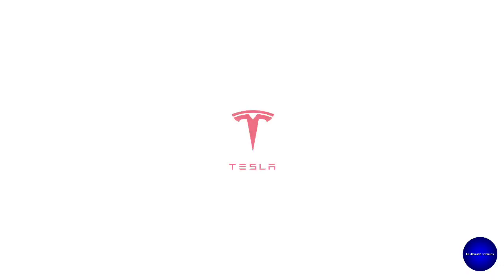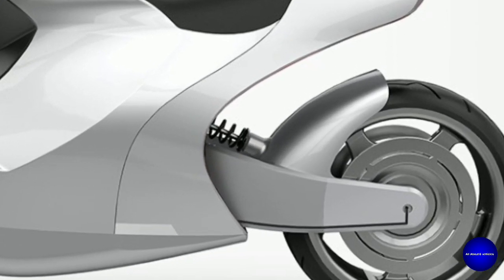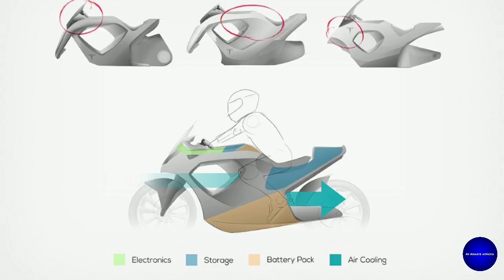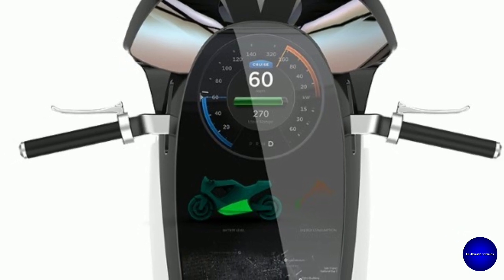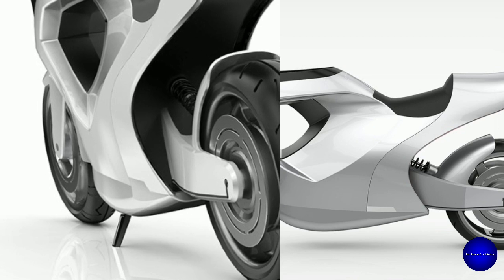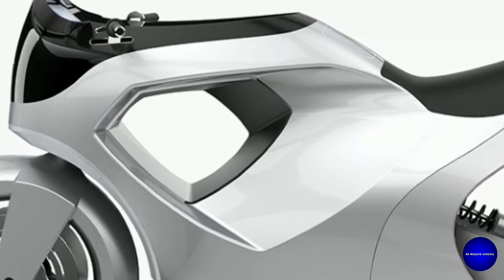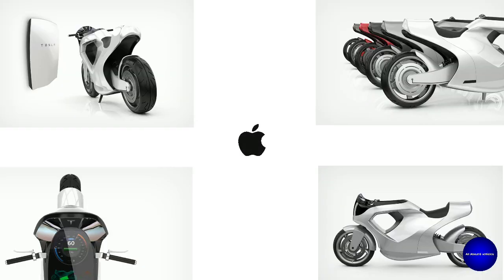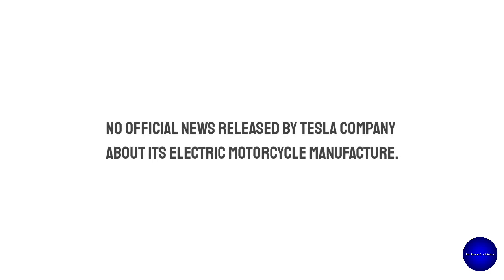tesla |Tesla Electric motorcycle model M is real or not?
Tesla -A successful electric car manufacturer has any official release of electric motorcycle manufacture ?

According to a famous industrial designer this would be the Tesla's first electric motorcycle. He designed this electric motorcycle with 150kw power motor with elegant and attractive design.